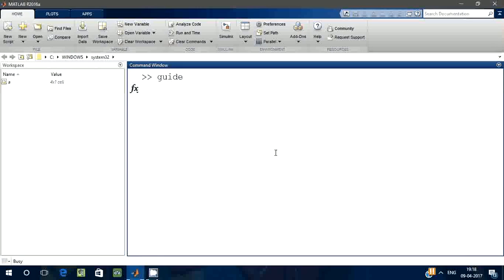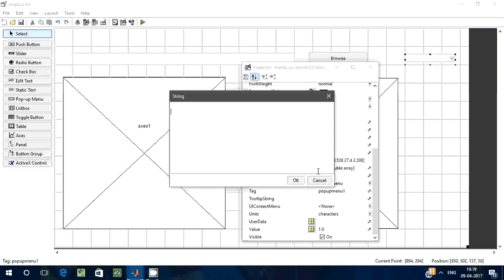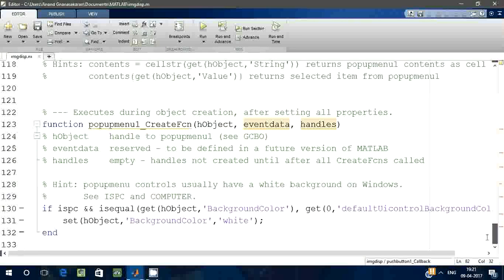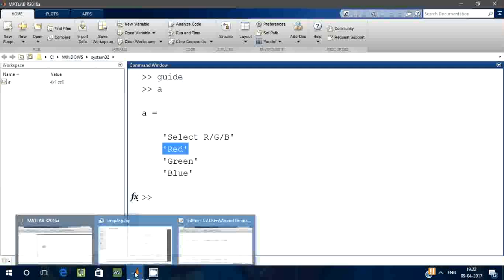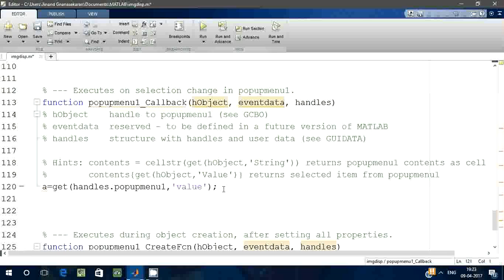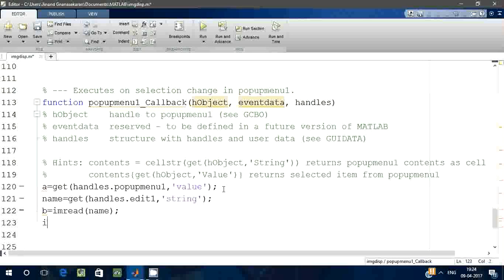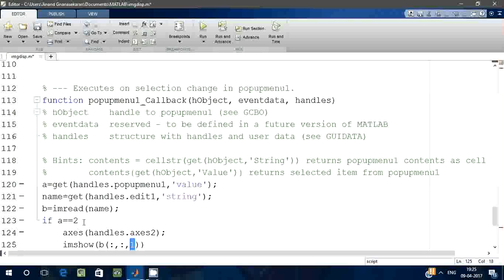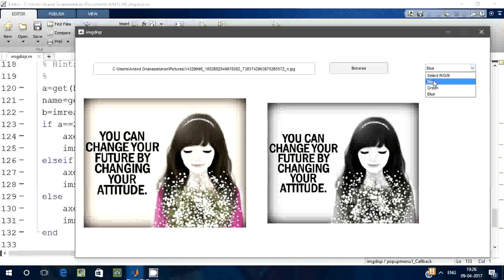MATLAB GUI Tutorial 4 Push button options to image display